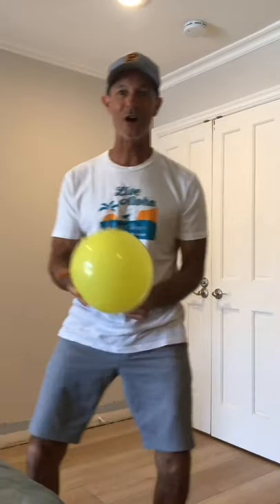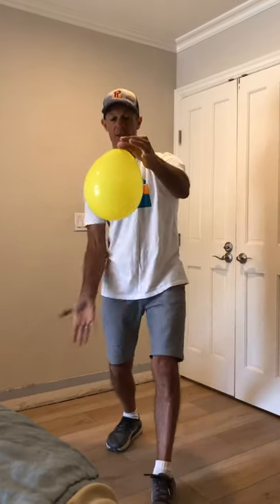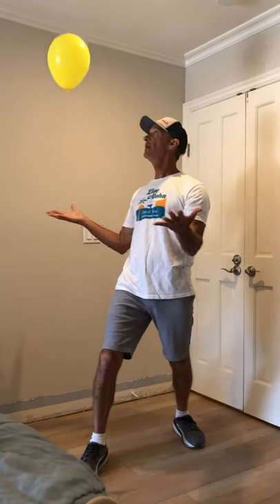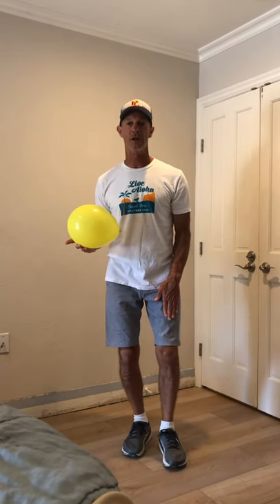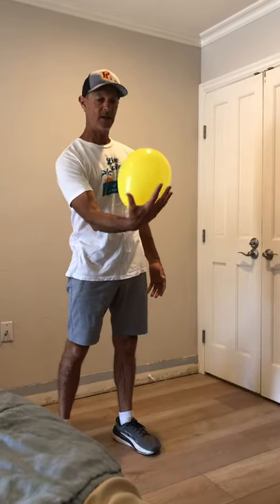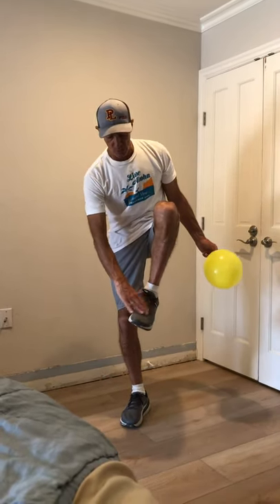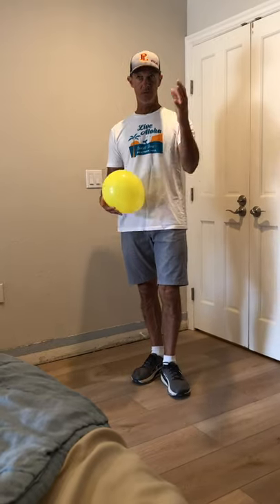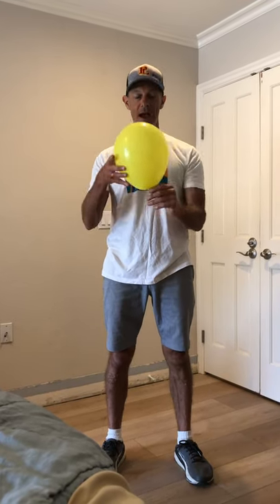Balloon challenges for kids